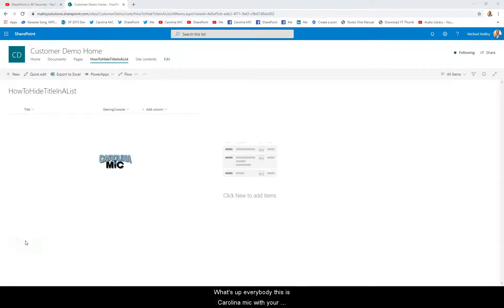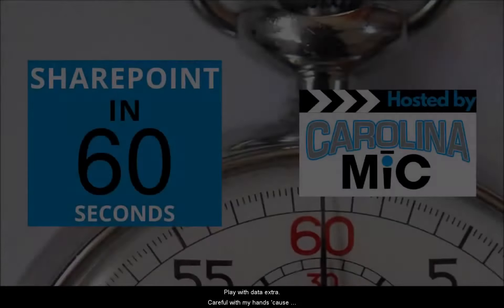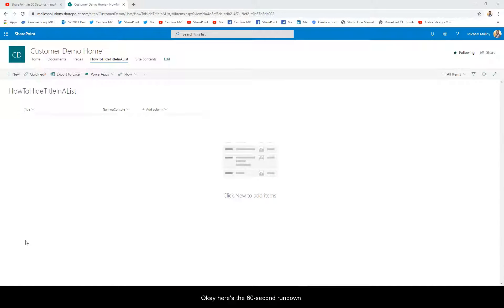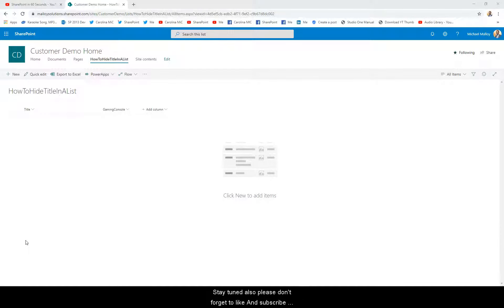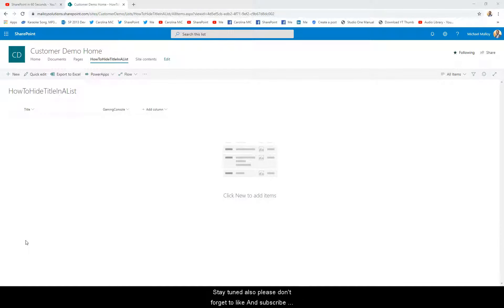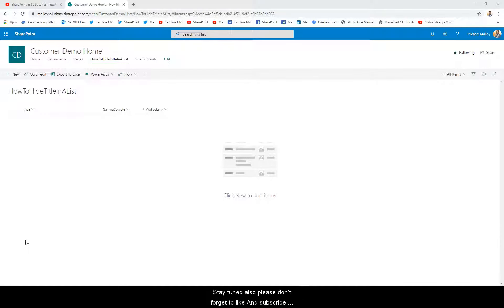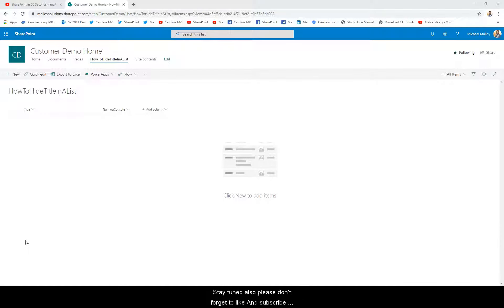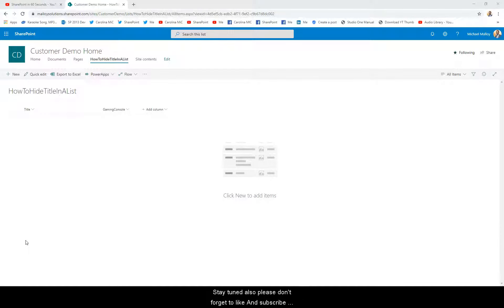How To Hide The Title Field In SharePoint Modern List Forms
Our goal for 2020 is to reach 1,000 subscribers and 4,000 hours watched.

Step #1:
Go to list settings and make sure the "Title," column is NOT required.

Step #2:
Fire off a new item!

Step #3
Edit the form to deselect the "Title," field - BAM! You're Done!!!

This is a great way to hide the Title column from the new item form! Watch the video for step by step instructions so that you can be the SharePoint rock star you always wanted to be!

SharePoint Rocks...

...And SO DO YOU!

What ideas do you have for future videos??? Send me your ideas and I will be sure to give you a shout out if I make a video based off your submission!!!